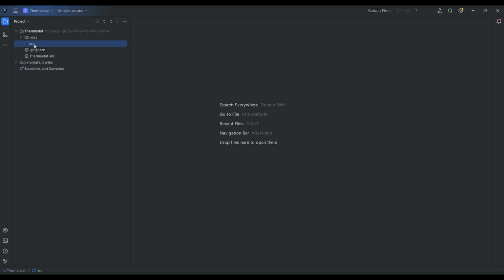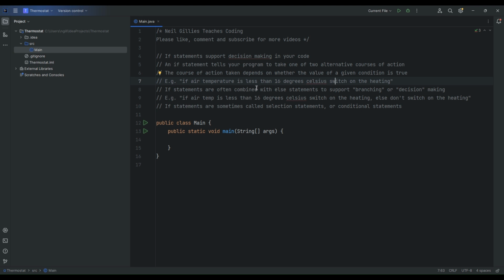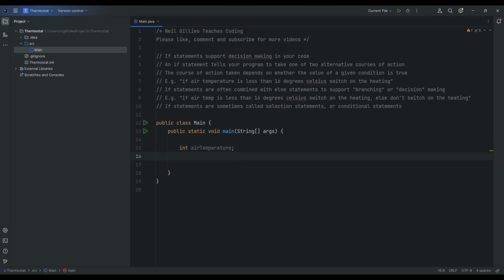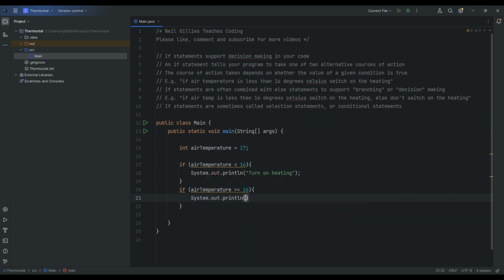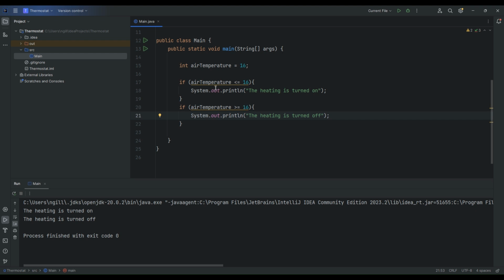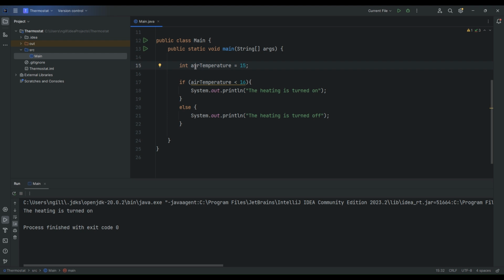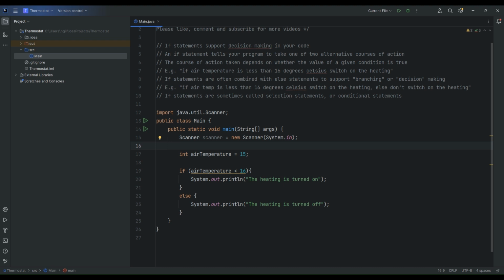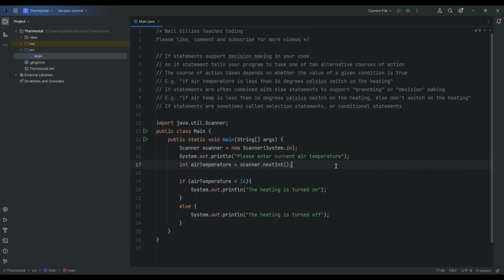#9 | Learn to code "if" "else" selection statements | Java tutorial for beginners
Here are the notes from today's video. See pinned comment for source code :)

// If statements support decision making in your code
// An if statement tells your program to take one of two alternative courses of action
// The course of action taken depends on whether the value of a given condition is true
// E.g. "if air temperature is less than 16 degrees celsius switch on the heating"
// If statements are often combined with else statements to support "branching" or "decision" making
// E.g. "if air temp is less than 16 degrees celsius switch on the heating, else don't switch on the heating"
// If statements are sometimes called selection statements, or conditional statements